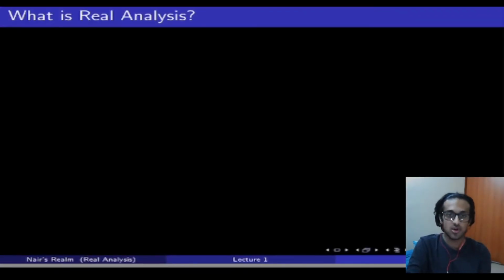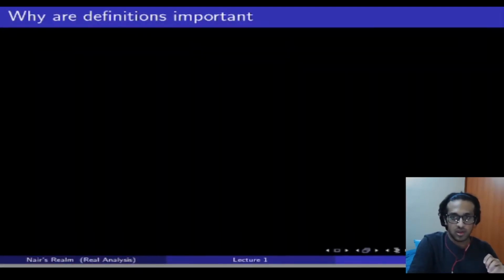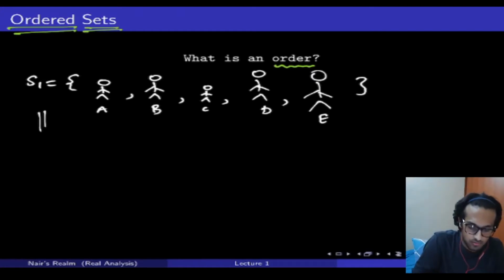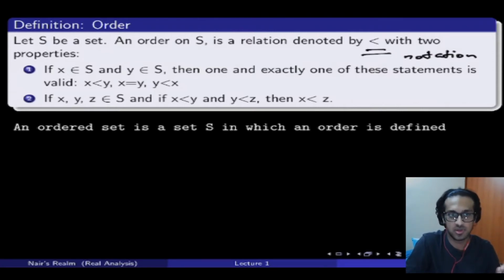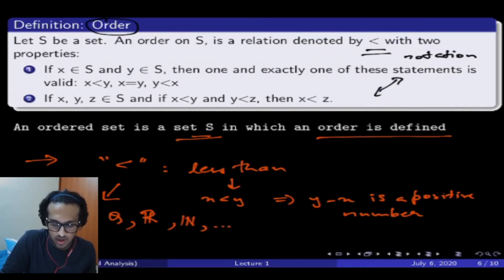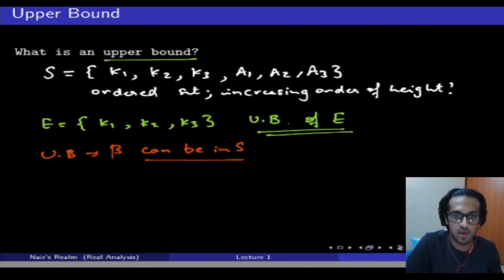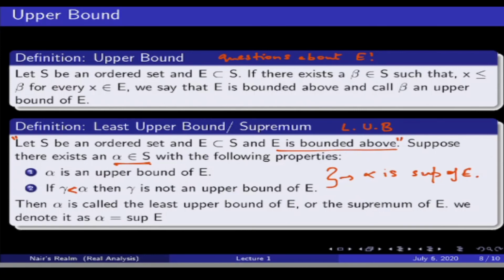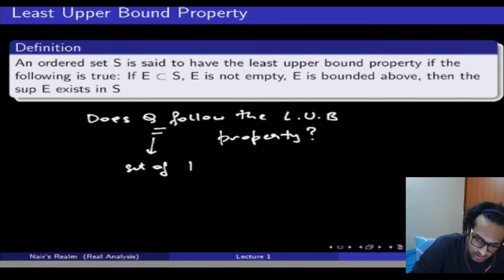Real Analysis - Introduction and Ordered Sets (Upper Bound, Least Upper Bound)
This is the introductory video in the Real Analysis video series. This video series is meant to be for people getting started with pure math and other math enthusiasts. The video series is meant to cover only introductory concepts in Real Analysis.
This particular video deals with Ordered Sets, Upper Bounds, Least upper bound and the Least Upper Bound property.